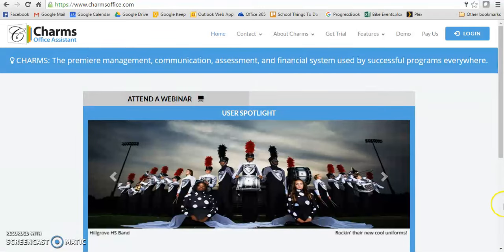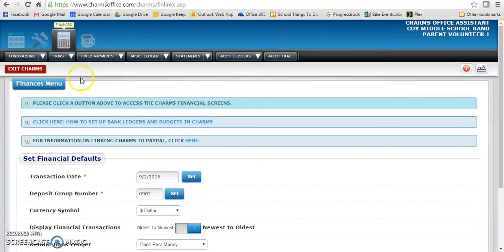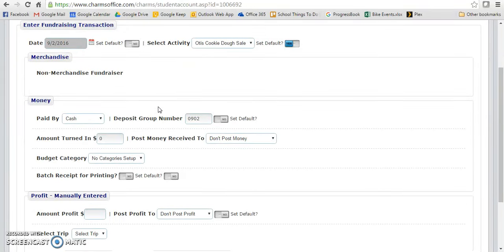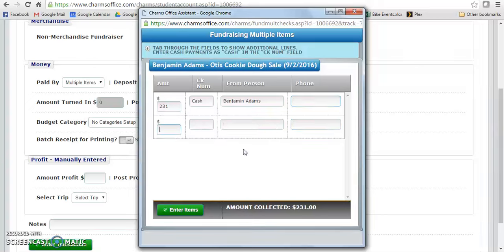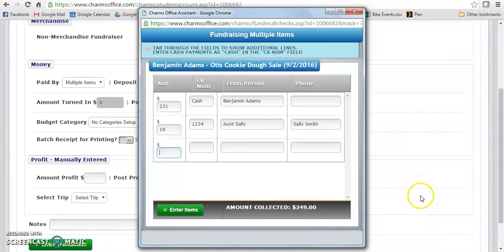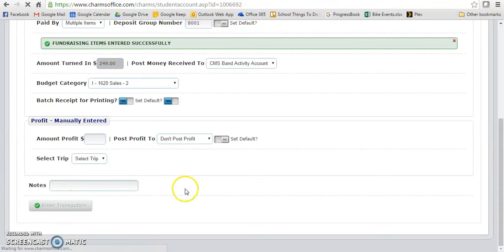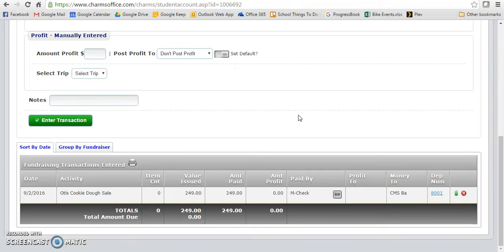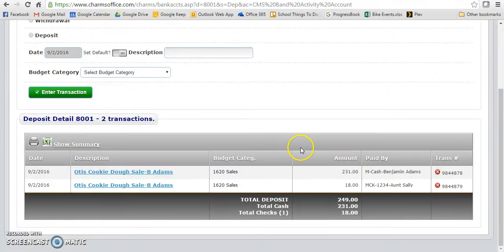Cookie Dough Money Tutorial